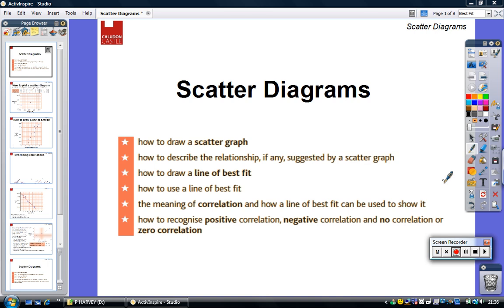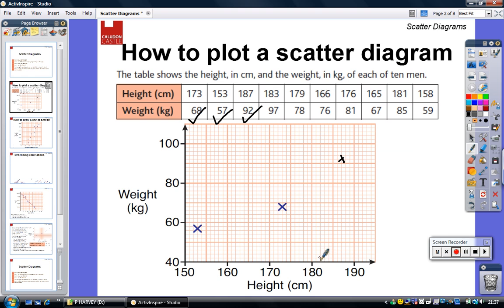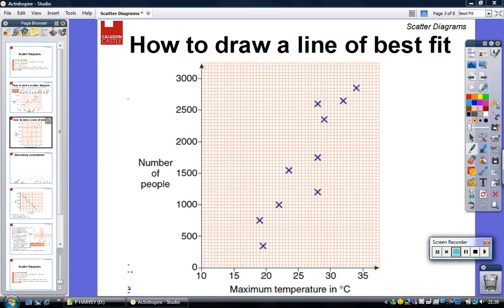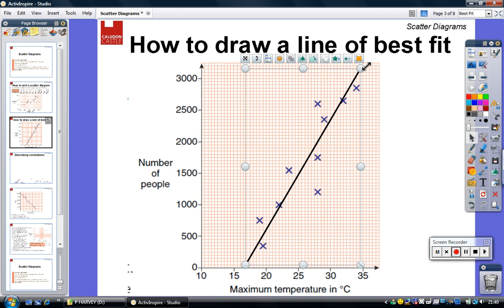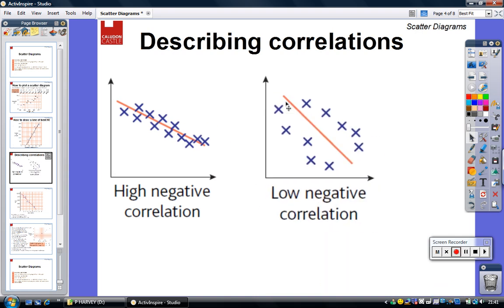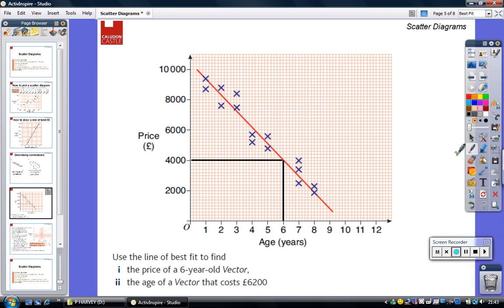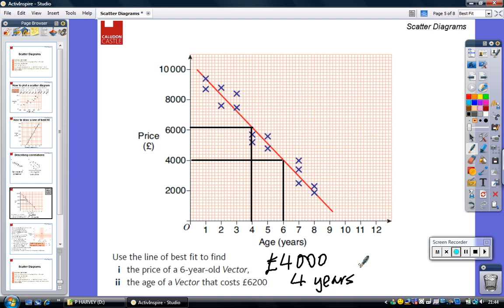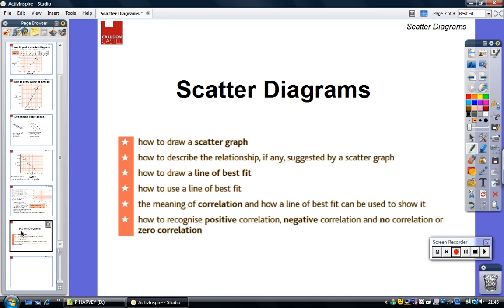Scatter Diagrams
A revision video on key infromation on Scatter Diagrams